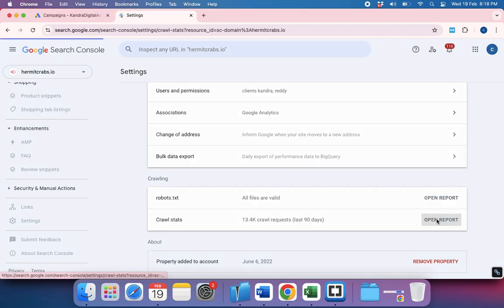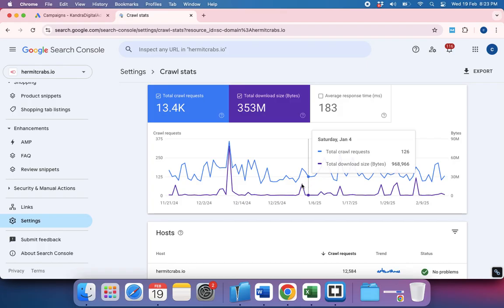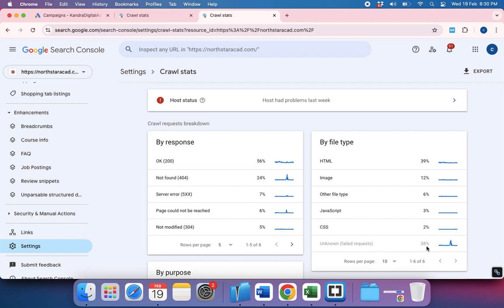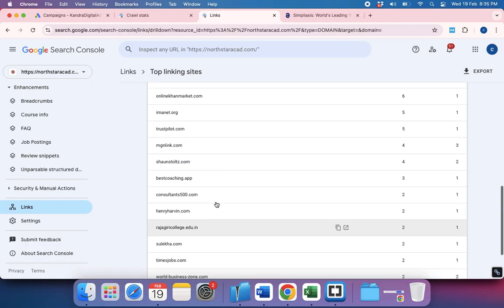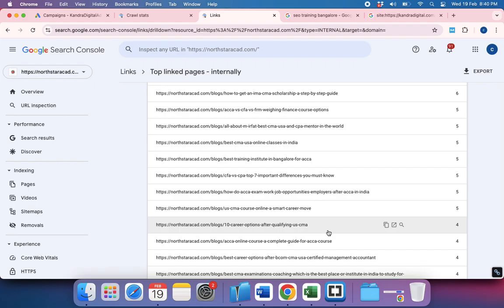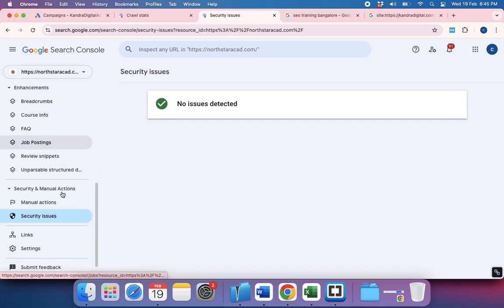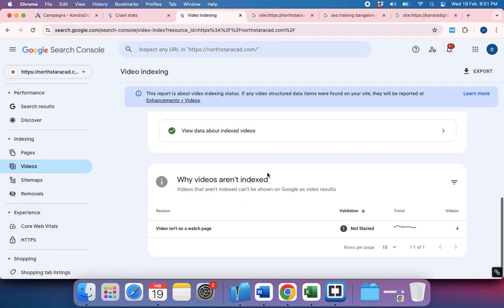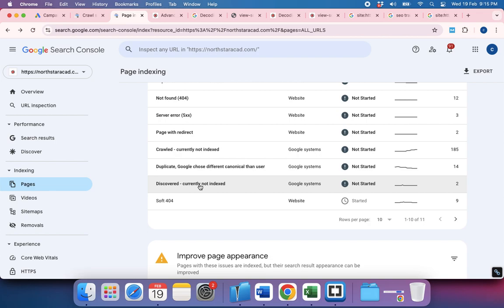C21 Reading Google Search Console Data, Crawl Stats Continued EC 19feb25